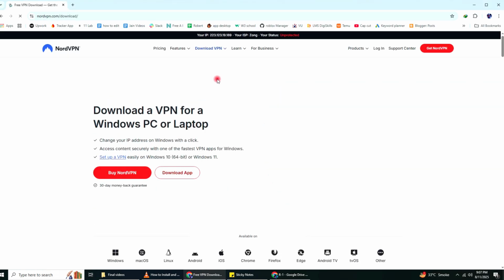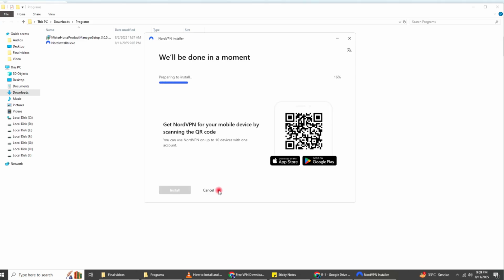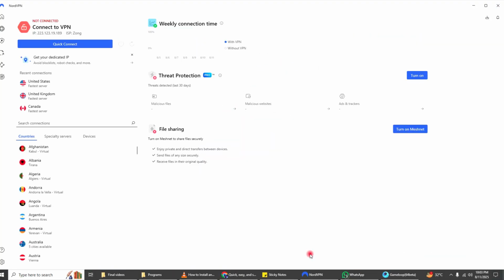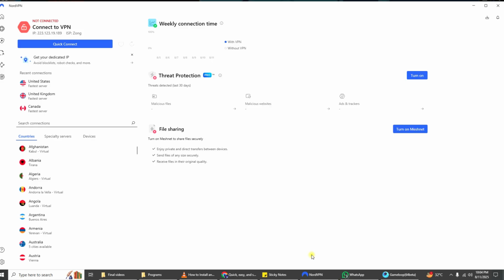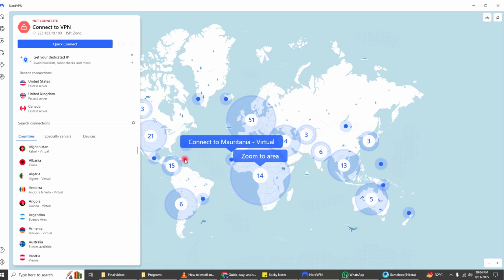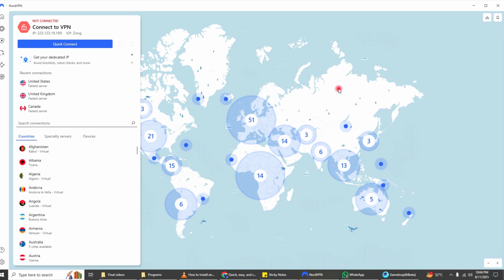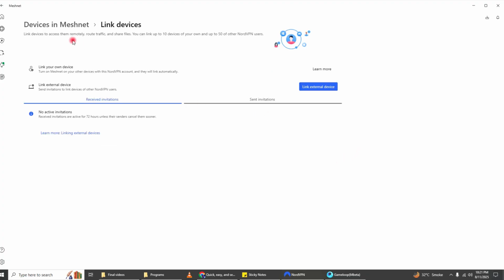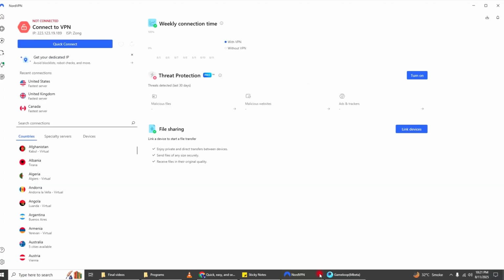How to Make a NordVPN Account for FREE (2026) ✅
Want to use NordVPN for free? Learn how to set up your account securely, maximize privacy, and enjoy safe browsing with NordVPN’s premium features—without breaking the bank!